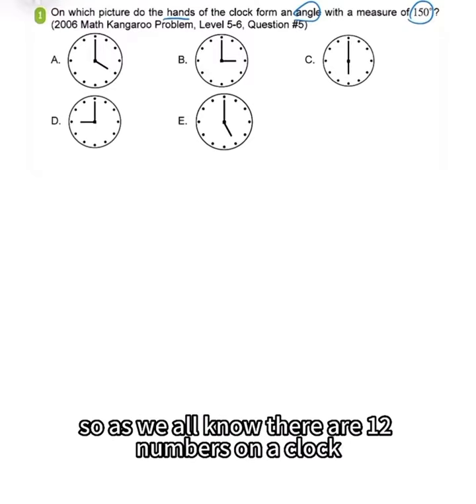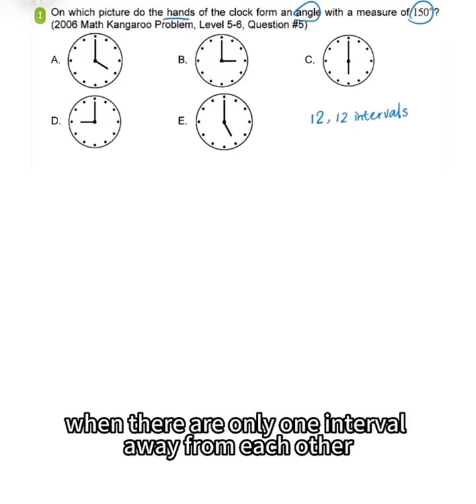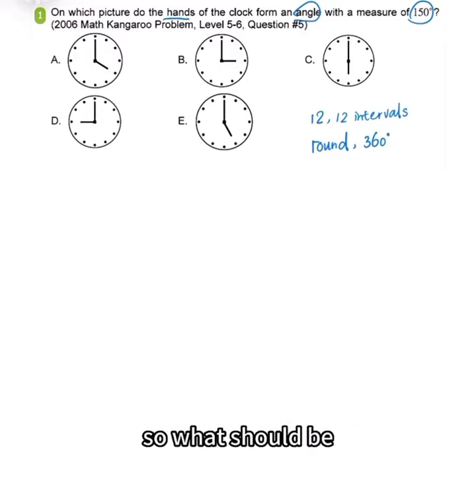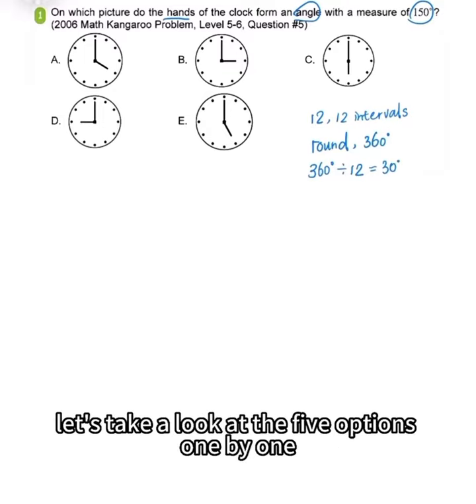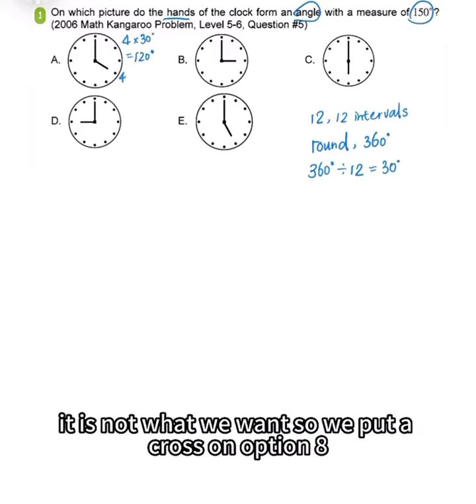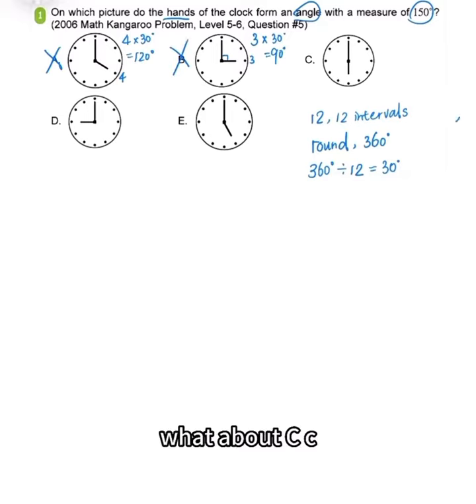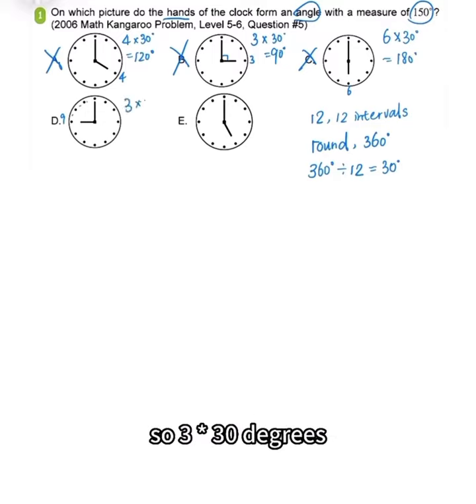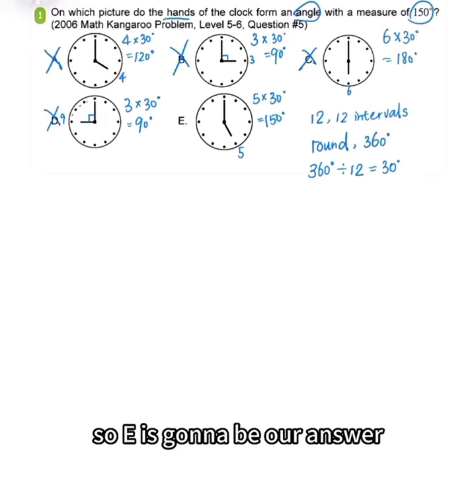⏰ Math Kangroo 真题解析钟表角度问题